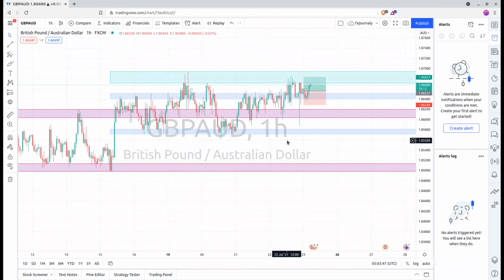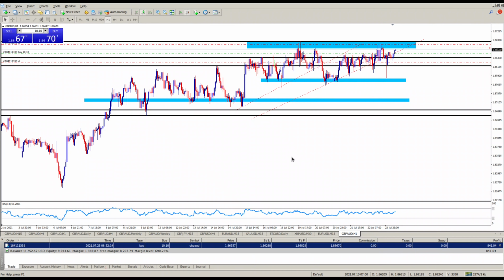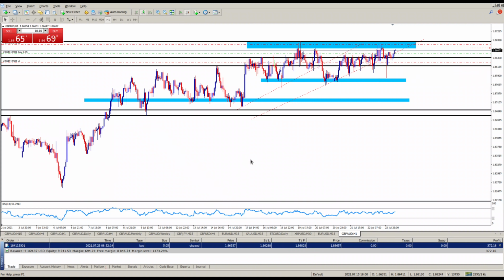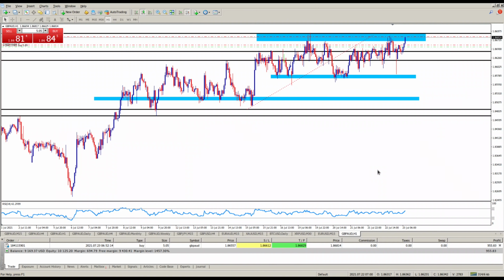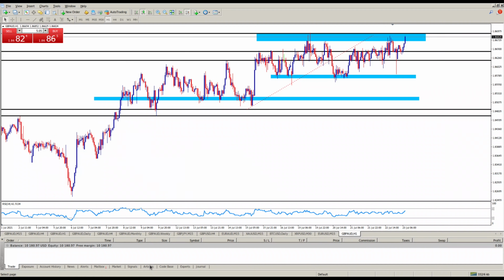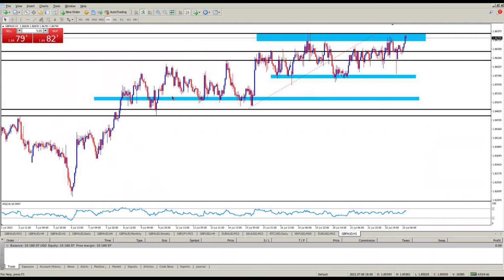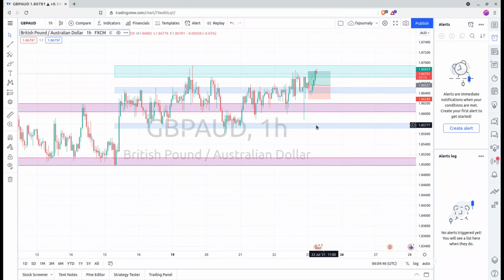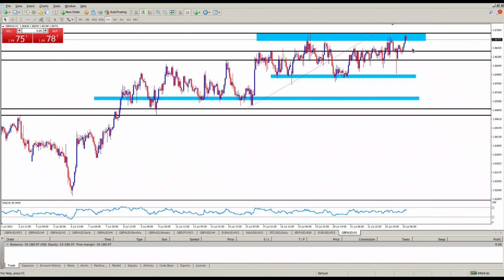DAY 9 – GROW 3K to 100K FOREX Trading Challenge - Trade #1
**Tracking progress to goal of 100k—starting with a 3k [medium] Forex account balance**

Notes: Entered buy positions; closed half of the positions at $800-$1,000 range in accordance with rules for the trade (for +$416.80 in profits). The other half reached TP for an additional $1,011.60. Total Profits = $1,428.40; Total Balance is $10,180.97.

TRADING RULES
• Risk to Reward Ratio: minimum 1:1; optimal 3:1
• Close a trade in draw down for over a 2 hour duration
• Close a trade if draw down represents 10% or more of total balance
• Consider closing half or more positions with price around $800-$1,000
• Close a trade at session change over *depending* (e.g NY to Asia Session)